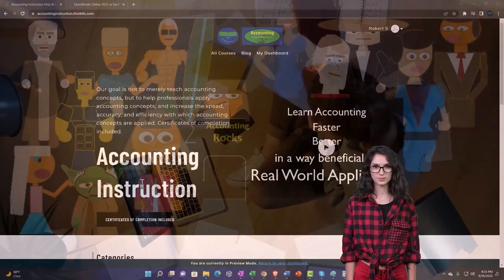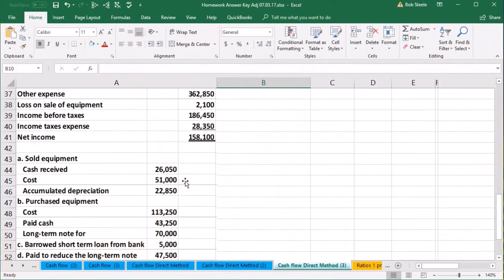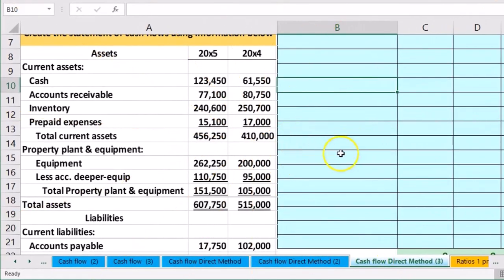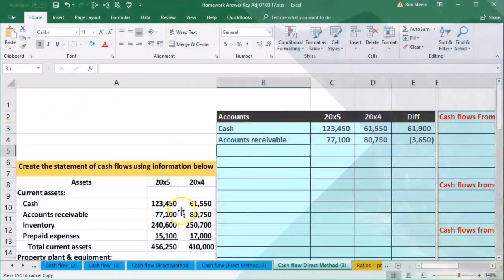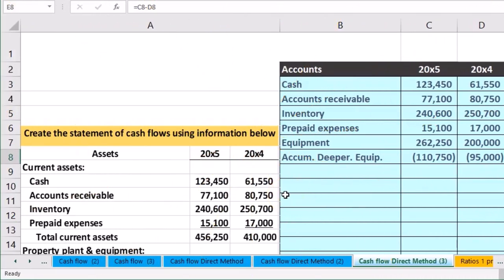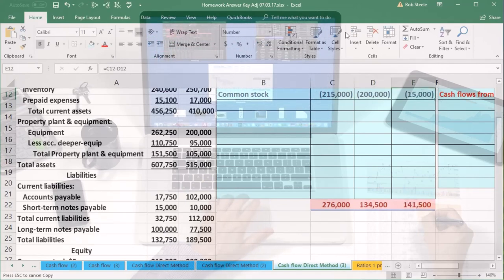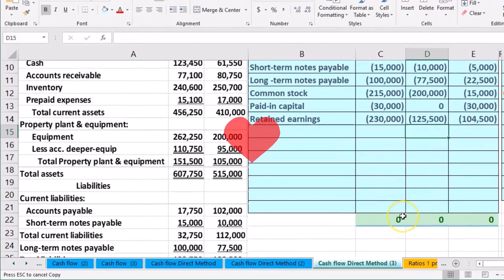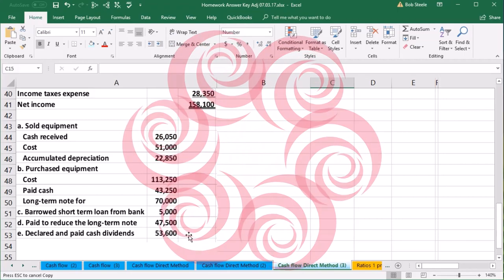Worksheet Direct Method Worksheet Stmt. of Cash Flow 190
Worksheet Direct Method Worksheet Stmt. of Cash Flow